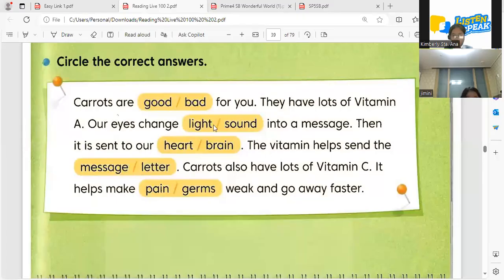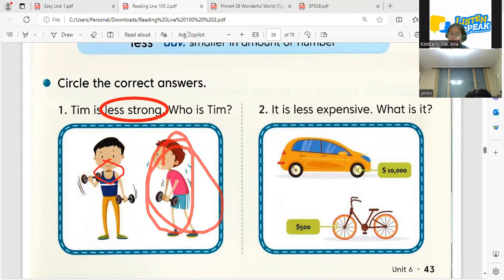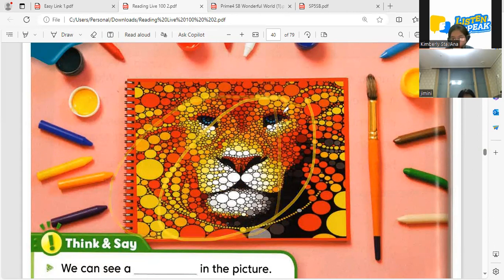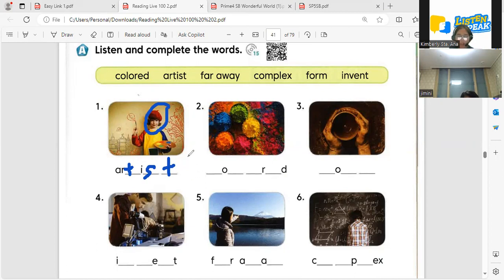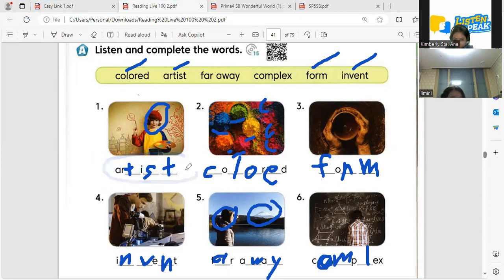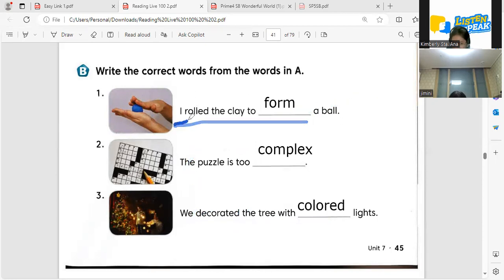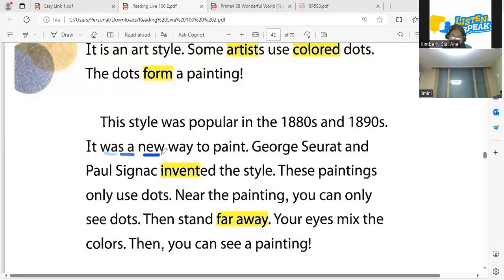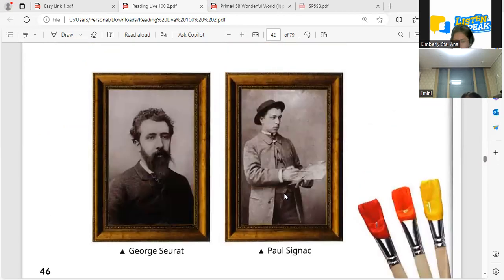Jimin's Lesson 01 29 24 - Reading Live 100 2 - P43-46 - A2